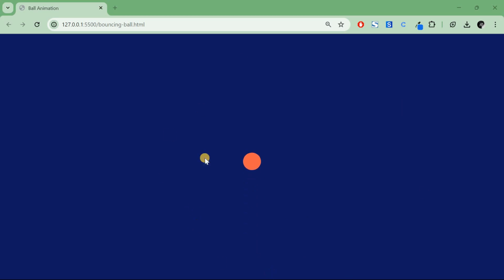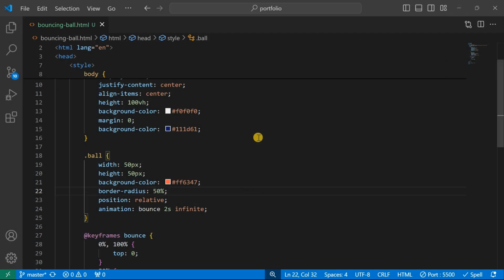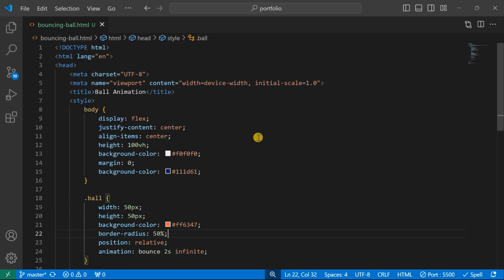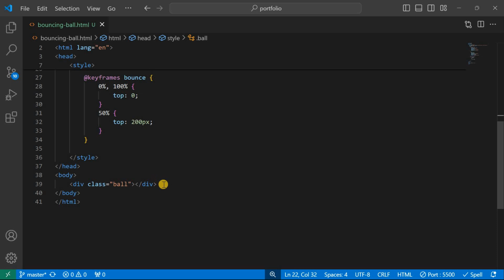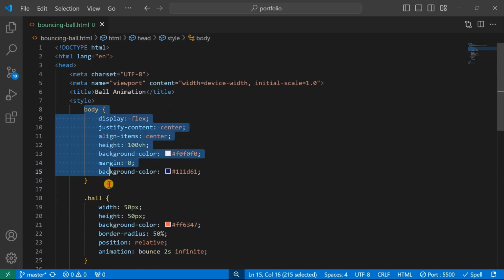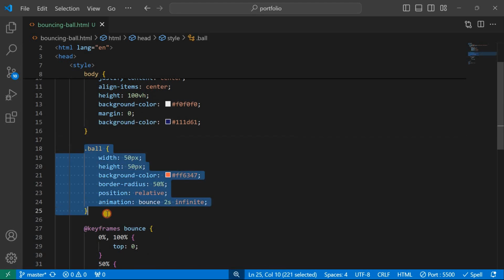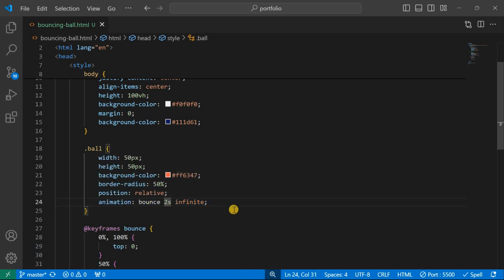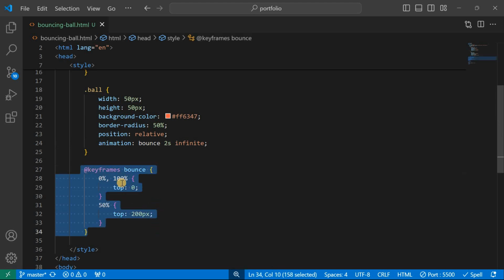How to Create a CSS Bouncing Ball Animation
Learn how to make a cool CSS bouncing ball animation in this tutorial! 🎨🔵

Let's be Social Media Besties